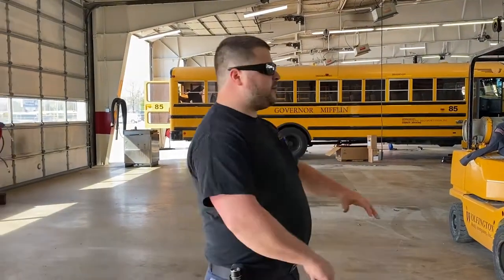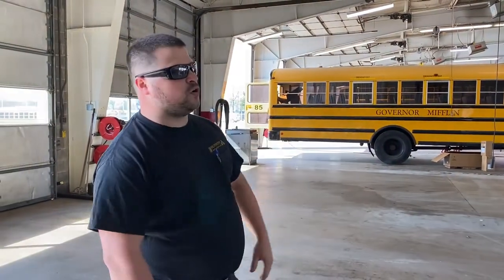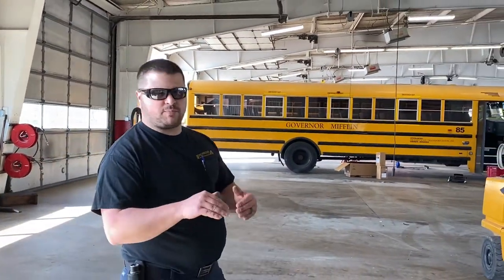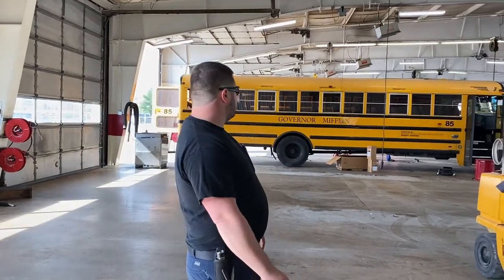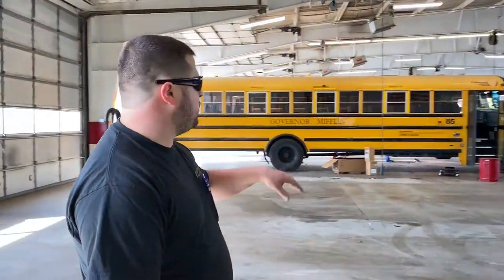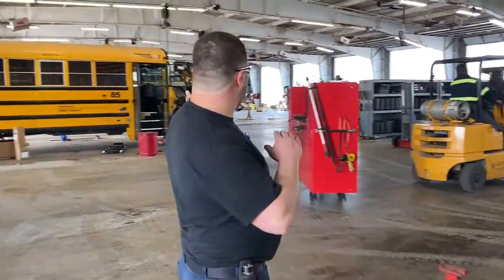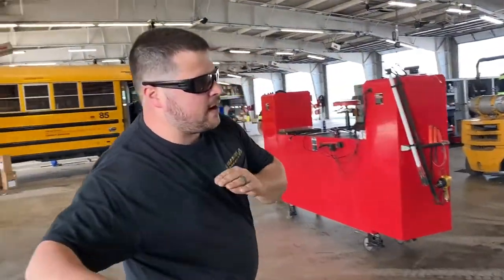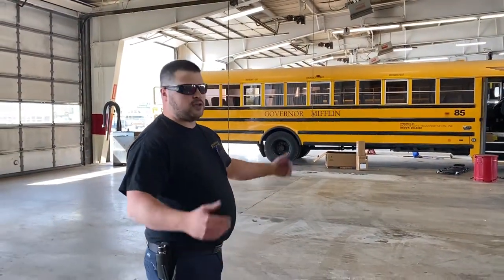Why Wolfington has the best service in the market?